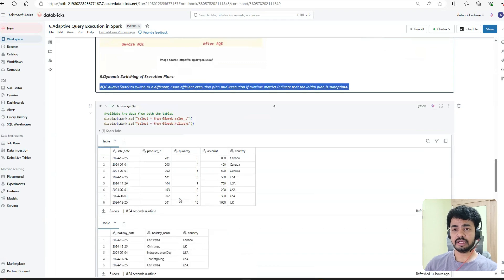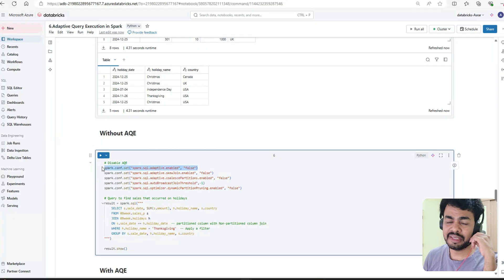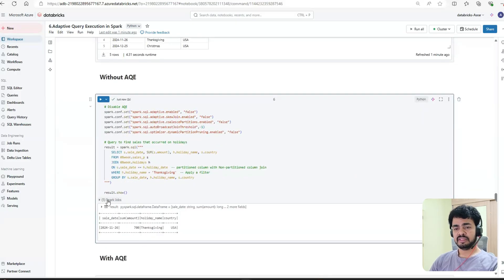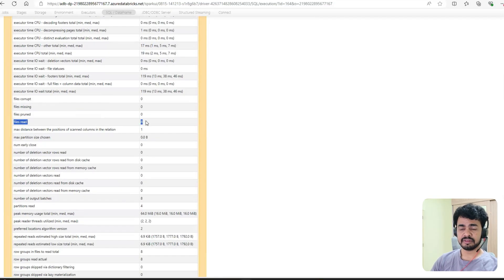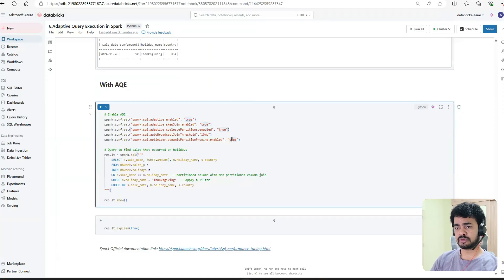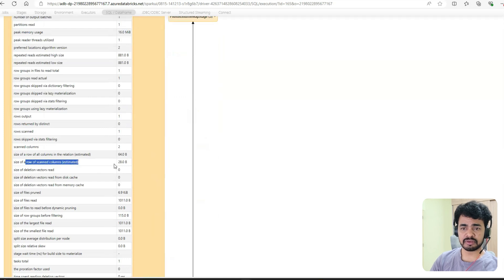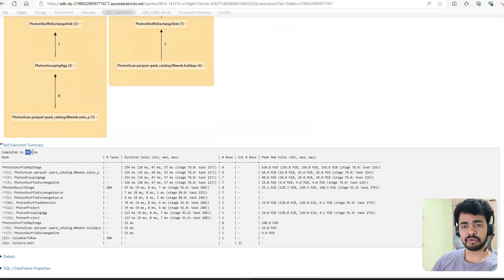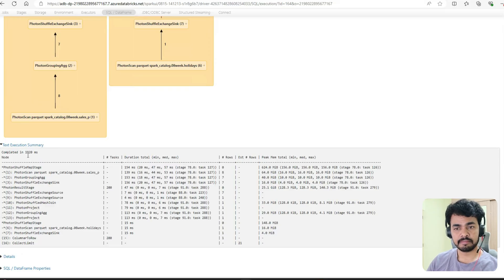[Practical] Adaptive Query Execution (AQE) in Spark | Performance Optimization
Hello Viewers,

Welcome to Clever Studies! We offer both free and paid content, including software tutorials, mock interviews, study guides, interview tips, and sessions with real-world industry experts. Our goal is to help freshers, working professionals, and aspiring software engineers land their dream jobs.